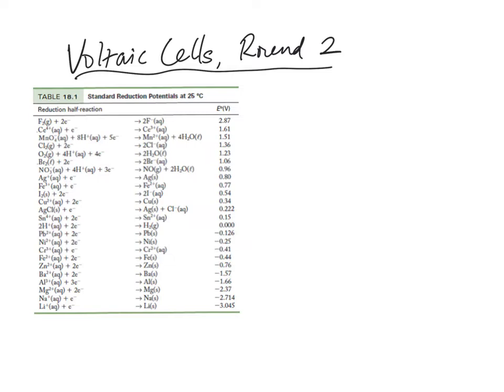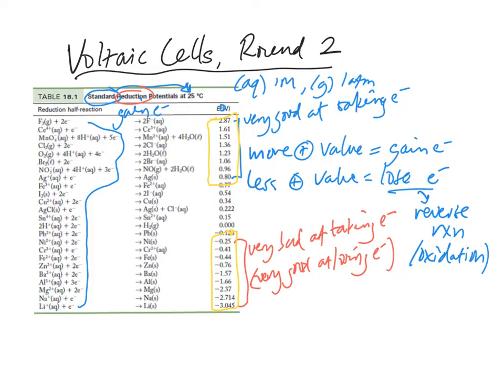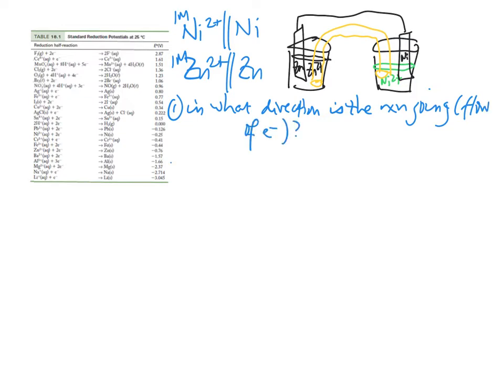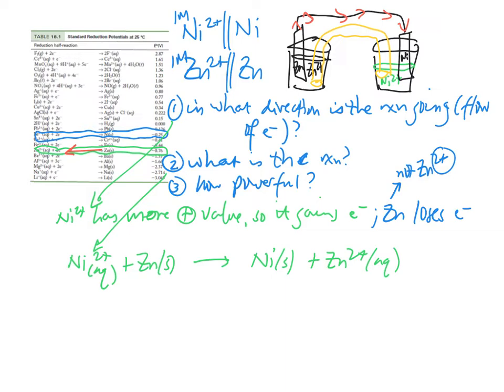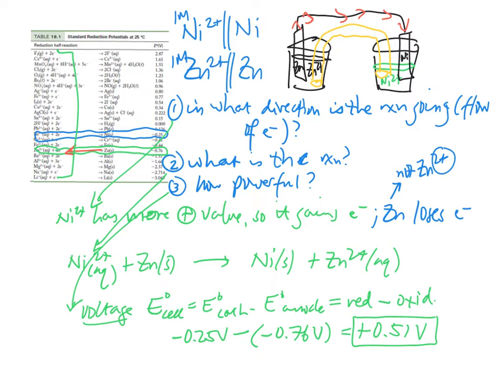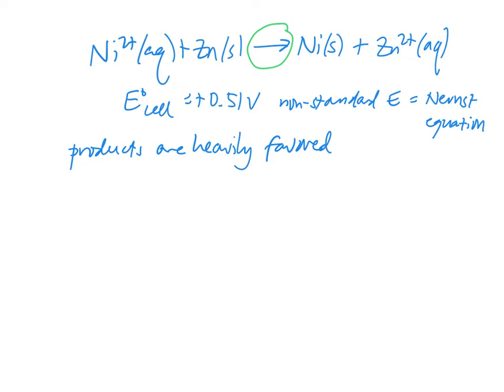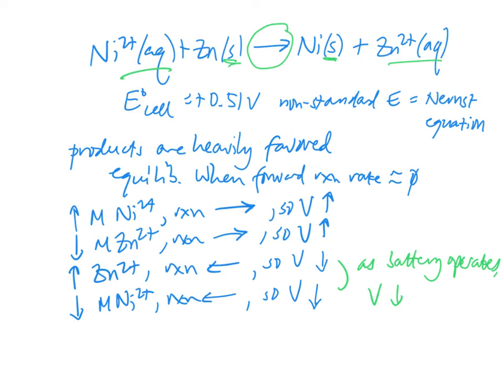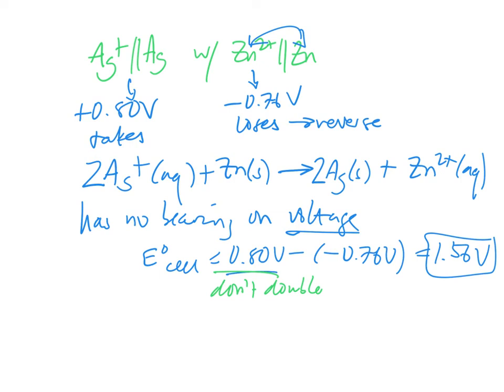Voltaic cells, part 2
More in-depth - quantitative and conceptual - discussion of voltaic cells